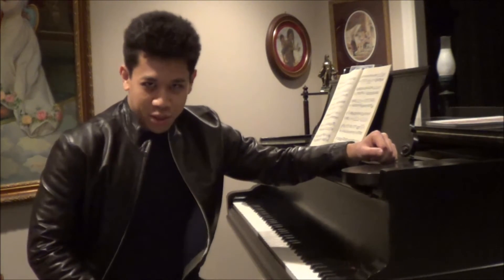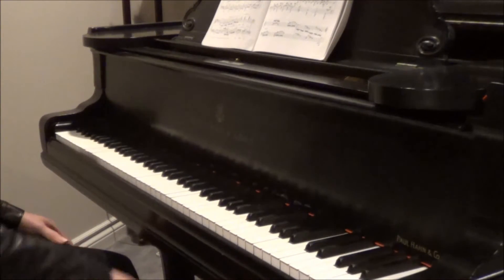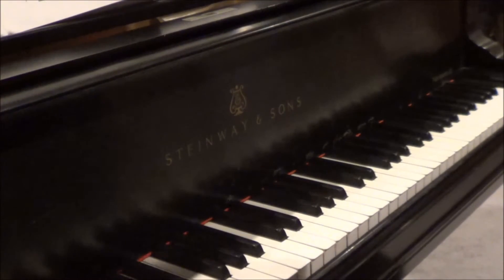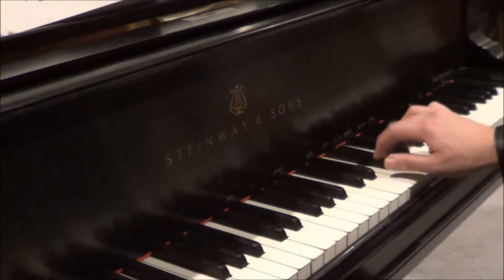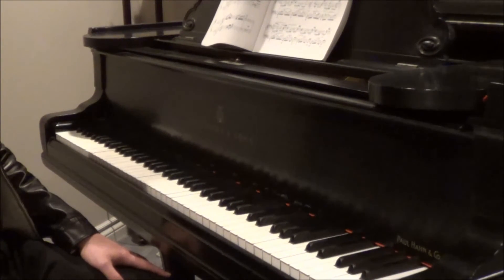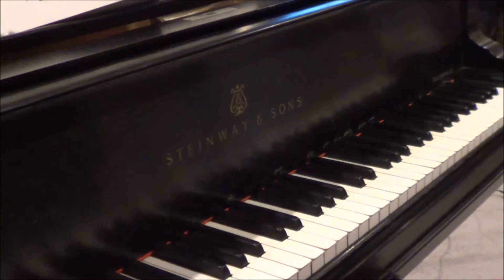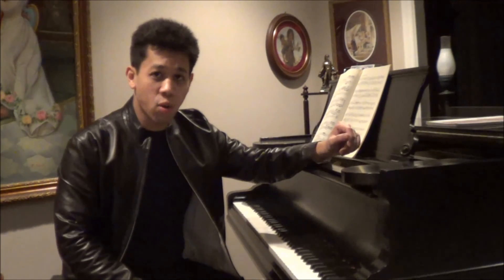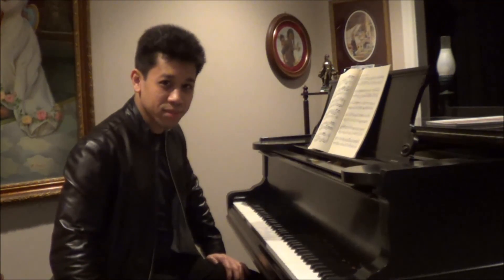Ask a Pianist - Trill Control, Part 1: Long Trills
Music Performed:

G. Fauré: Nocturne Op. 33 No. 2

J. S. Bach: Goldberg Variations, Var. 20 and 21

In this episode of Ask a Pianist, Andrew considers an aspect of technique normally neglected and forgotten: the control of trills.  Long trills afford us an opportunity to study how we play them, what their purpose is, and of course, what aspects we can control to determine how the trill develops and sounds to an audience.